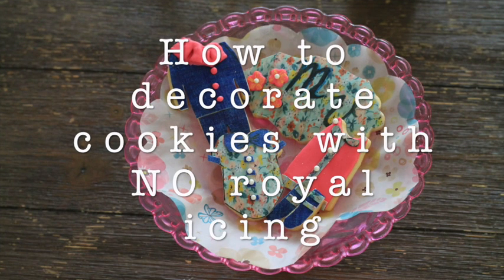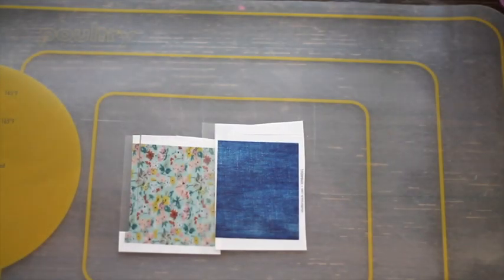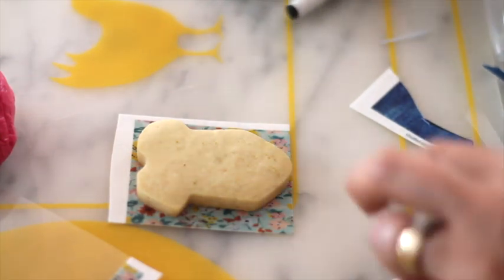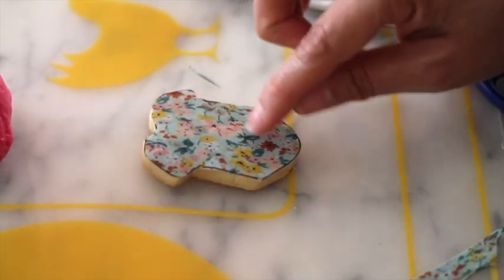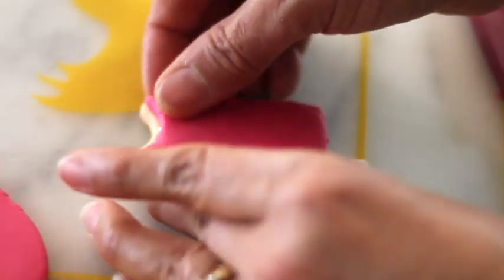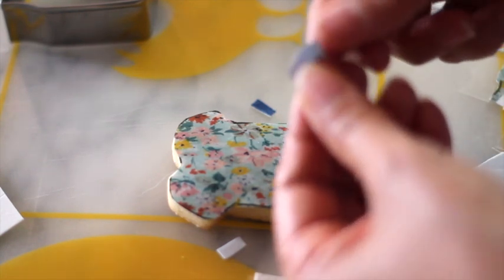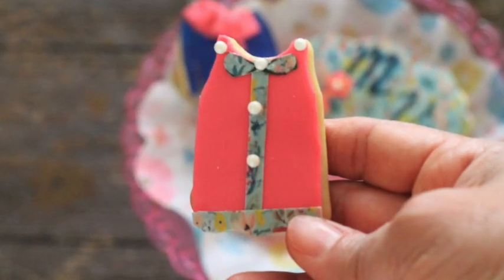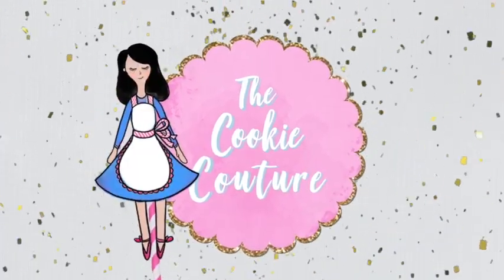Stayhome How to decorate cookies not using royal icing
In this video you will see different ways to decorate baby shower cookies using edible paper and fondant, not royal icing involved.

Flexible Tripod

Meringue Powder

Confectioners Sugar

Dark chocolate

Baking sheets